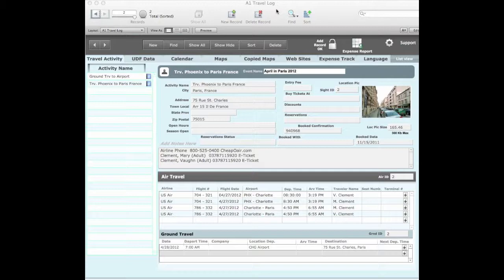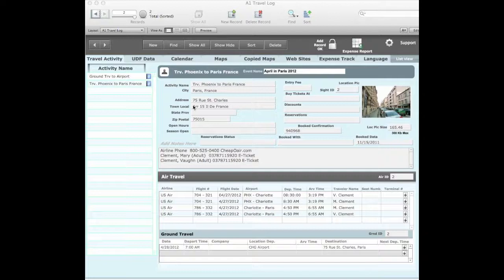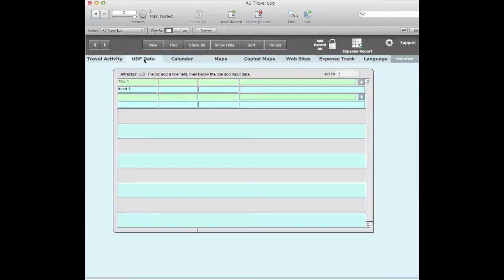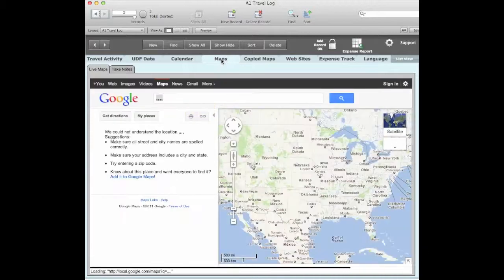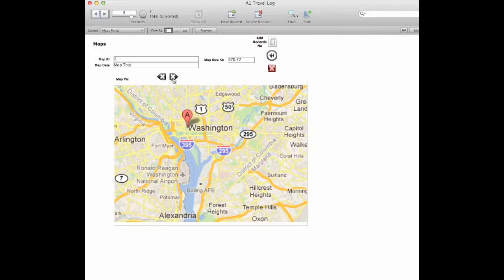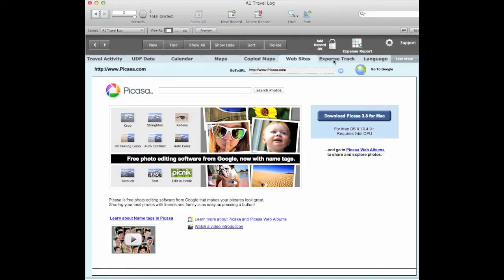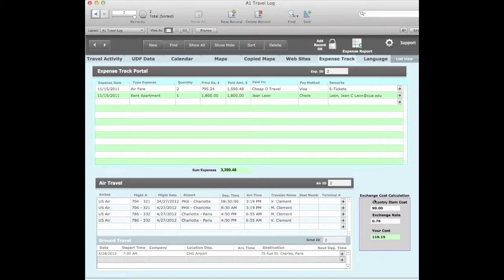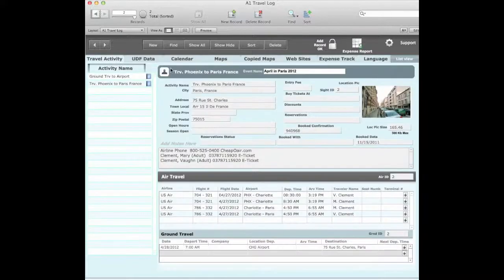A1 Travel Log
A1 Travel Log Tour: this video is a tour of the new travel planning and management tool. This app is loaded with advanced features for management your for vacations or business. The app allows the user to edit the screen text and field titles for other languages. The addition of user defined fields also allows the user to customize the app with their own title and input fields. For more details on this app visit the developer web